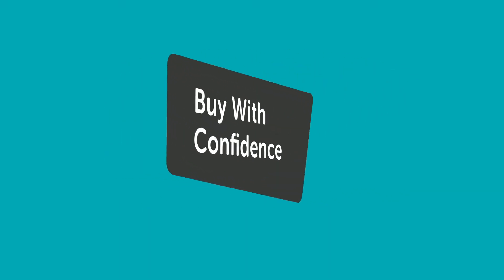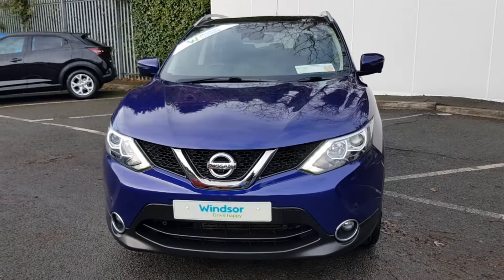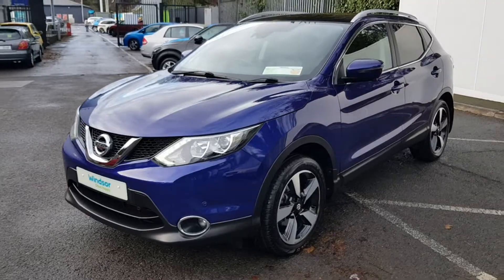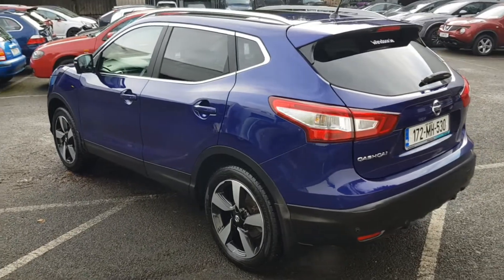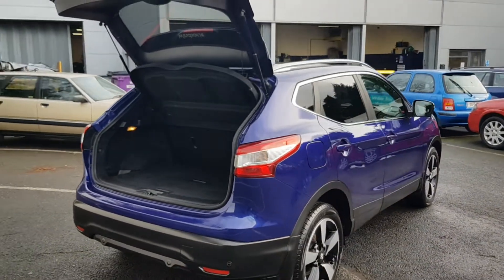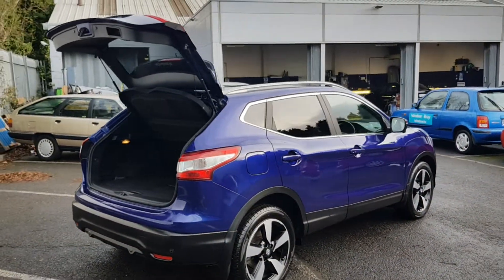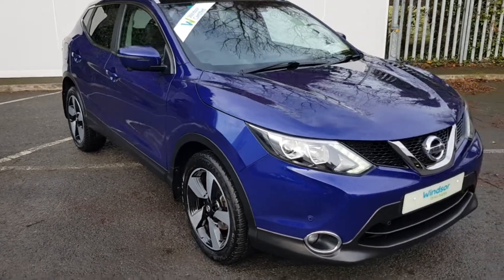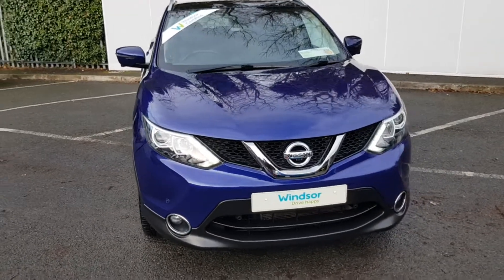172MH530 - 2017 Nissan QASHQAI 1.2 SV PREMIUM 21,495